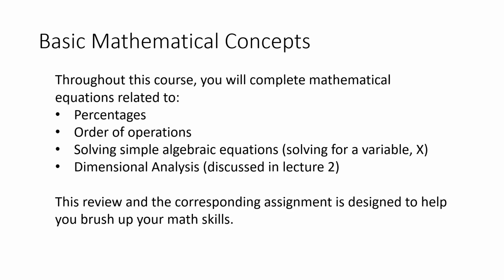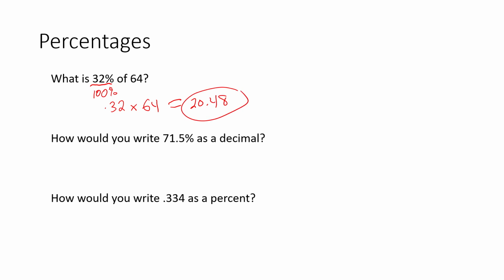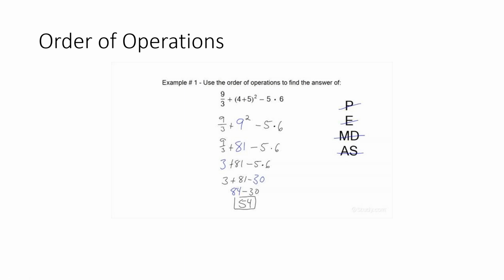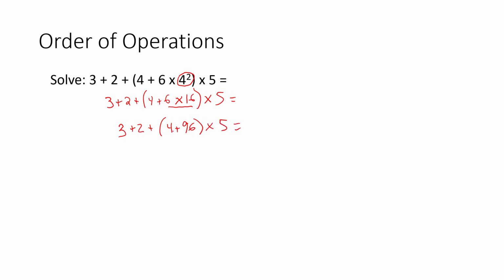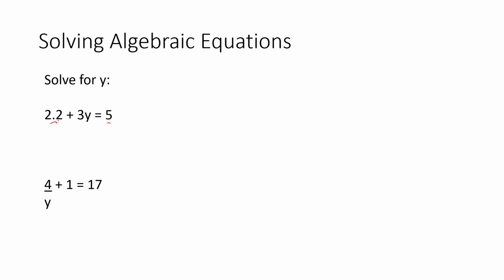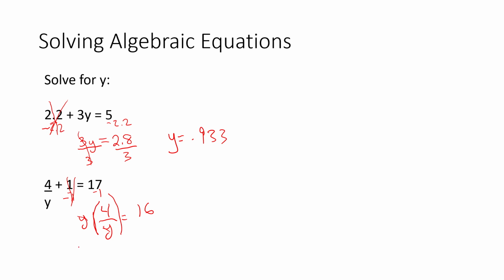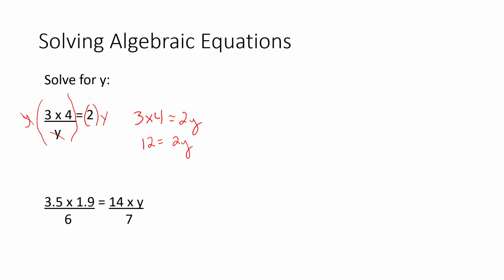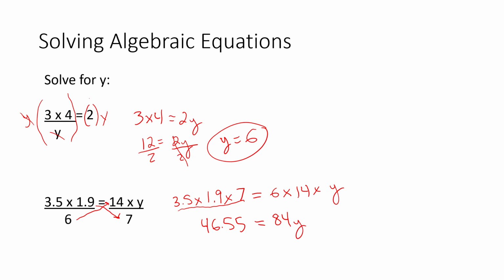Review of Mathematical Concepts